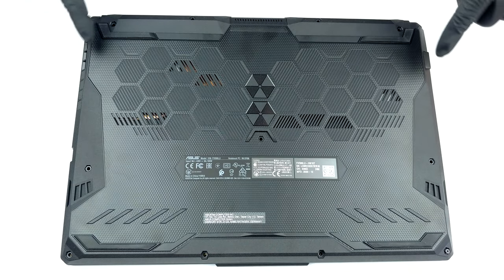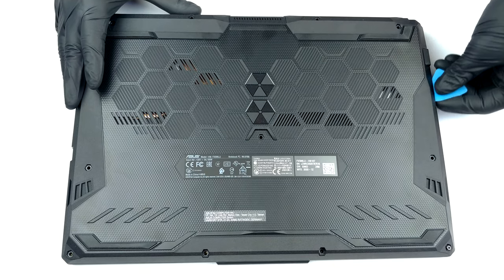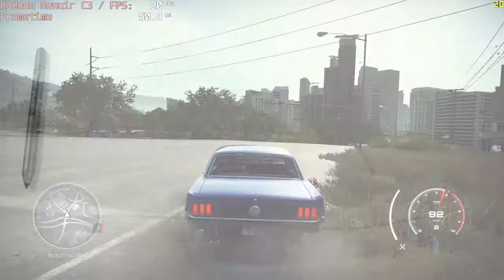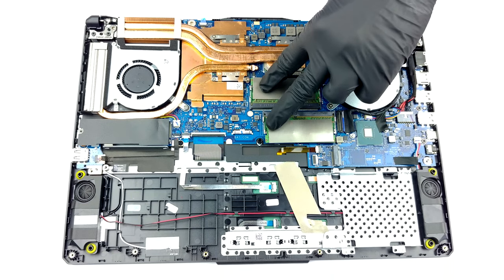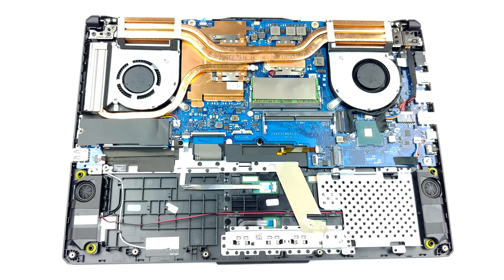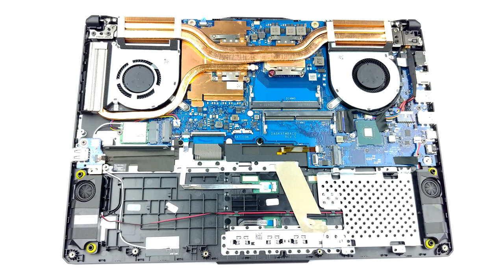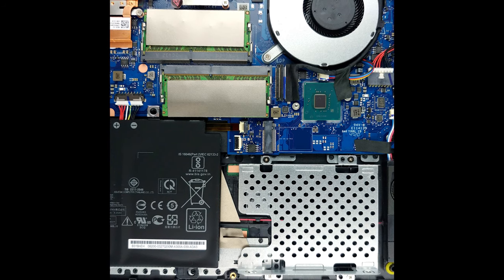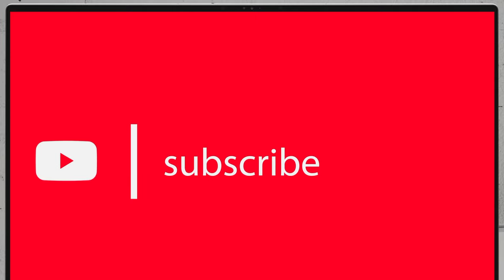🛠️ ASUS TUF F15 (FX506) - disassembly and upgrade options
✅  LaptopMedia.com